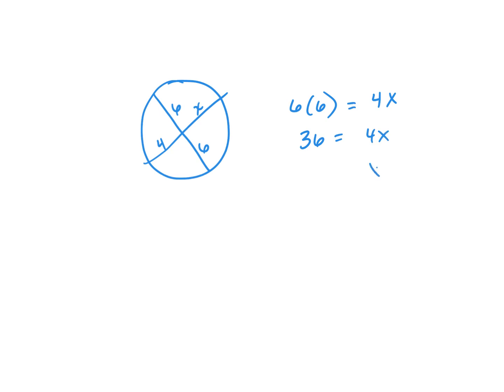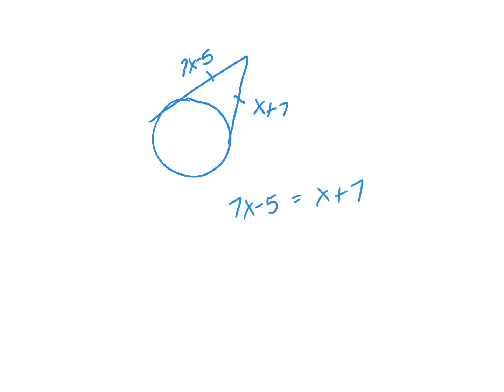4-15 Segments in Circles.mp4